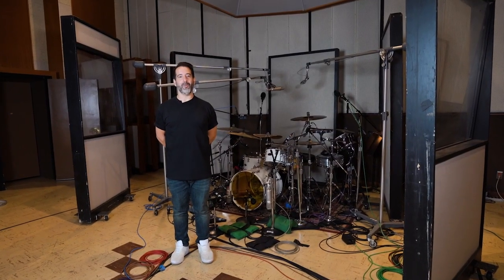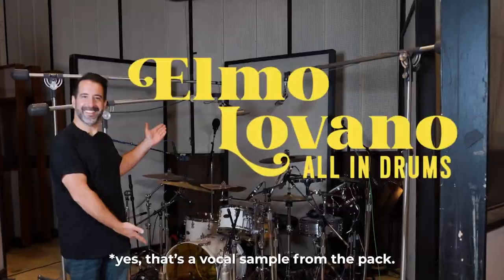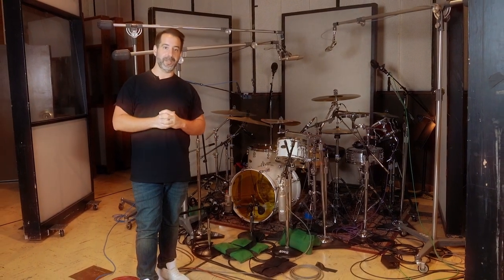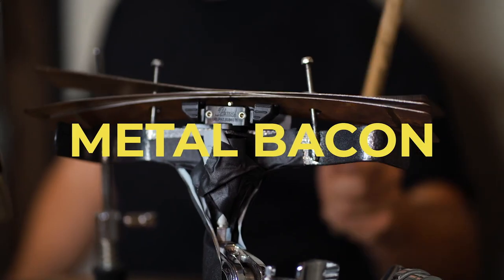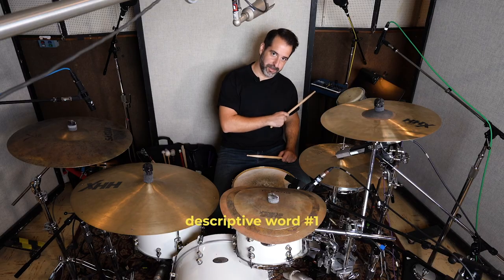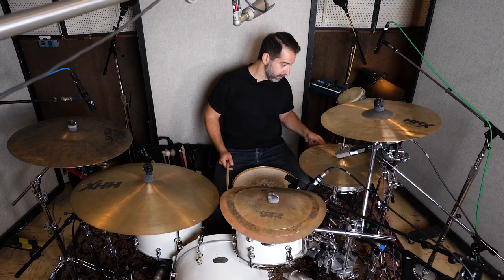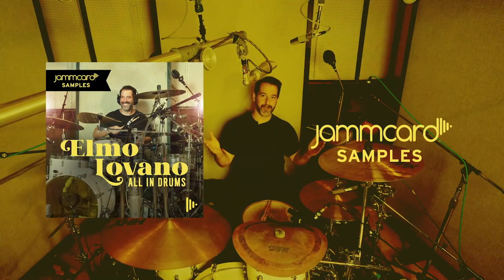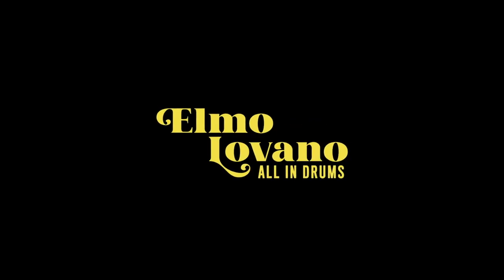Elmo Lovano | All In Drums | Jammcard Samples on Splice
All In Drums by Elmo Lovano is a quintessential collection of drum beats, fills, phrases, tops and one-shots. It encompasses a diverse set of genres including alternative, hip hop, pop, disco, pop-punk, punk, trap, drum & bass and bounce, creating the ultimate drum & percussion sample pack on the Splice platform. With loops ranging from 100 BPM up to 230BPM - get to grips with this exclusive selection of original sounds, offering a treasure trove of bustling breaks, raw punk grooves, heavy halftime beats, percussion and one-shots - with the Elmo Lovano sonic seal of approval. Recorded at the legendary United Recording, in arguably one of the best sounding drum rooms in the world, Studio B.

Elmo Lovano is a professional drummer, producer. musical director, and the Founder/CEO of Jammcard. He has worked with Skrillex, Terrace Martin, Snoh Aalegra, Miley Cyrus, Christina Perri, James Fauntleroy, Andrew Watt, Allen Stone, Juliette Lewis, Kilo Kish and many more. He has produced 20 sample packs for Splice, bringing Jammcard Samples to the top of the Splice charts, and this is his debut solo sample pack. Elmo is also known for creating and producing the live music event The JammJam which has featured performances from Ice Cube, Anderson .Paak, Chika, Ty Dolla $ign, Kamasi Washington, Jacob Collier, Terrace Martin, Judith Hill, George Clinton, Robin Thicke, CeeLo Green, Kenny Wayne Shepherd, Cory Henry and many more. In 2020, Elmo led the charge of preserving California’s vibrant music industry by passing AB2257, a bill to keep the music industry out of the freelance killing AB5 bill, and was given an award in recognition from his contribution from the RIAA. Elmo is considered to be the ambassador of the musician industry. He genuinely loves helping and leading people, and is deeply focused on modernizing the music industry.

Video edited by: Michael Bowden